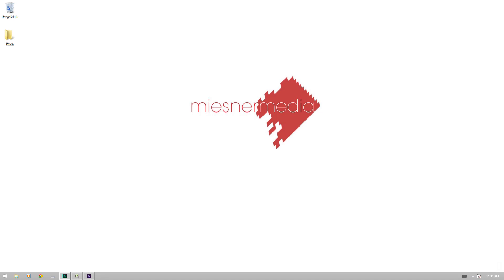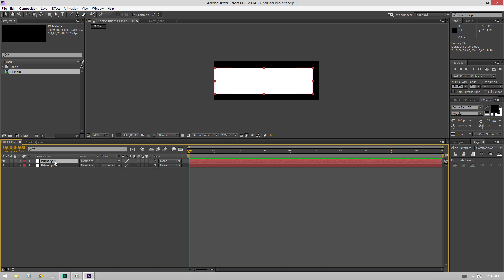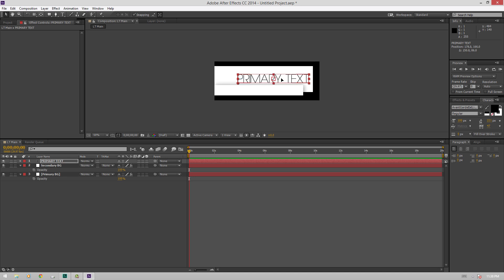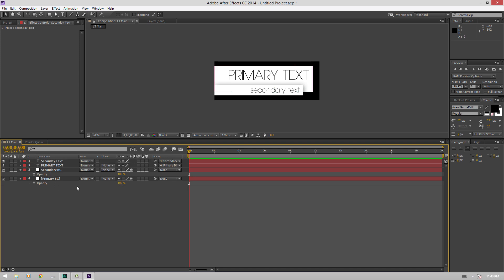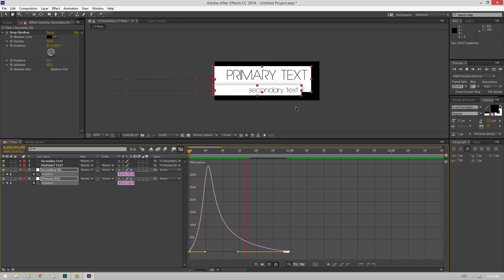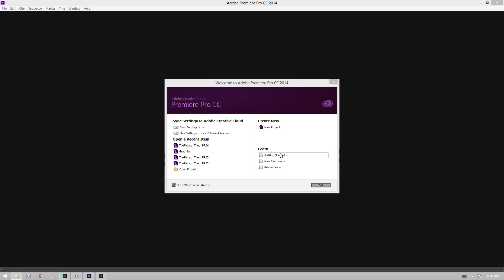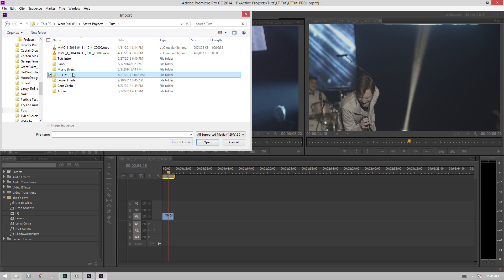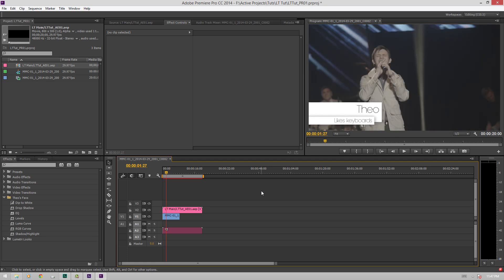Editible Lower Thirds - After Effects and Premiere Pro CC 2014 Tutorial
In this tutorial Theo walks us through a new feature in After Effects and Premiere Pro CC 2014 where you can edit After Effects Text in Premiere Pro! Its great and saves tons of time and annoyance.